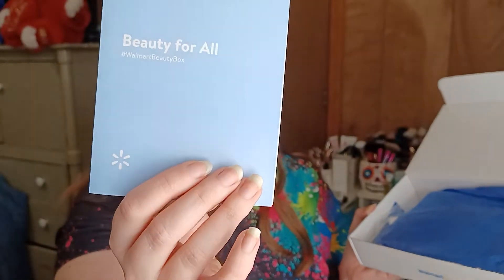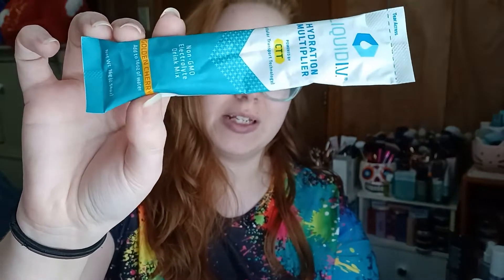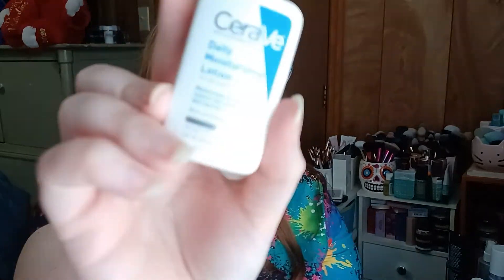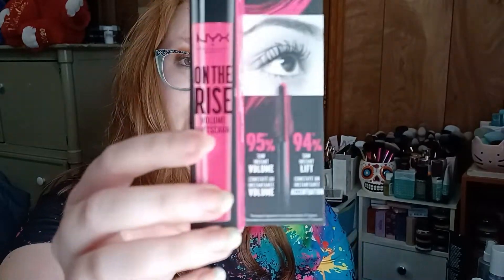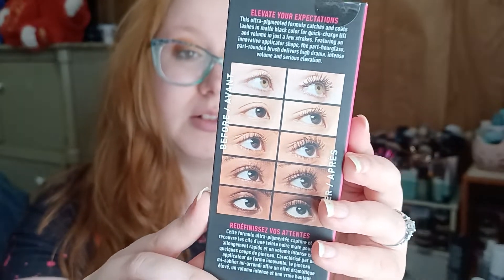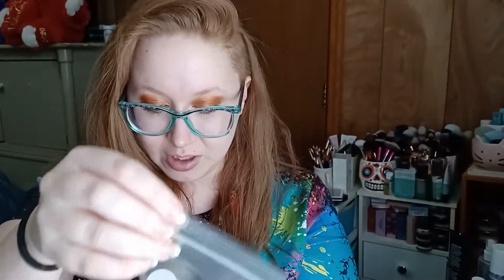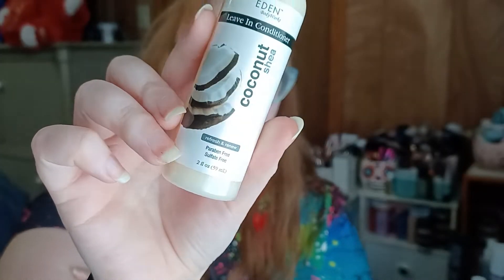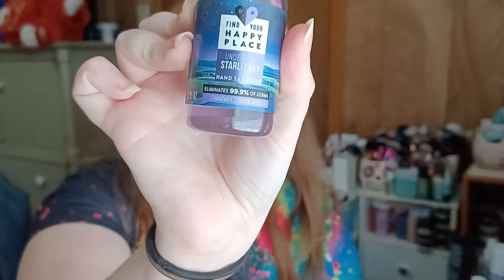Spring 2022 Walmart Beauty Box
Heyyyy!

If you want to switch up your coffee routine,  and support a small local company you can visit